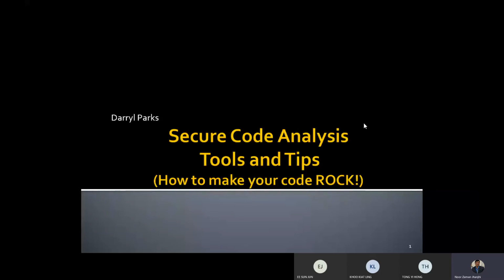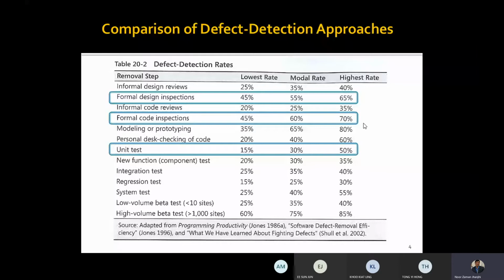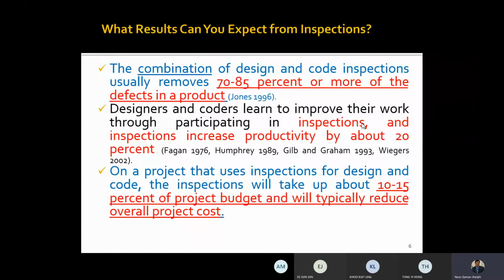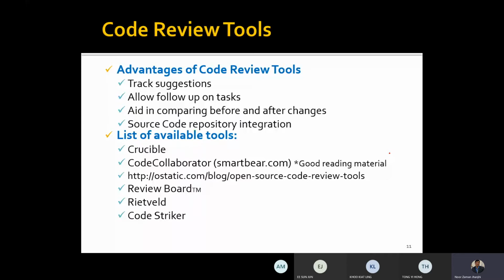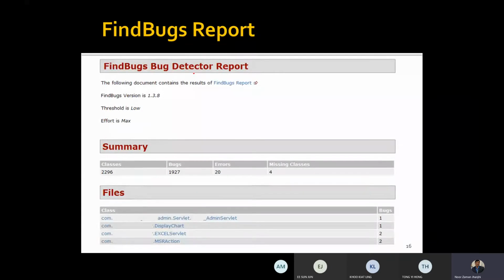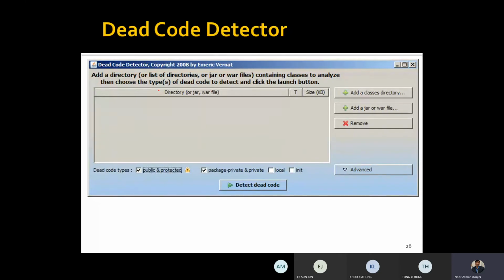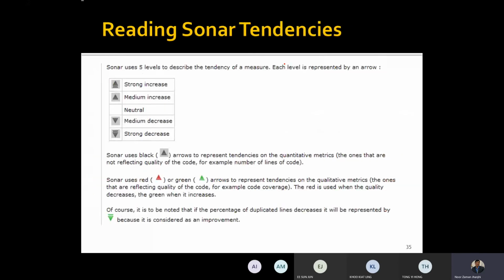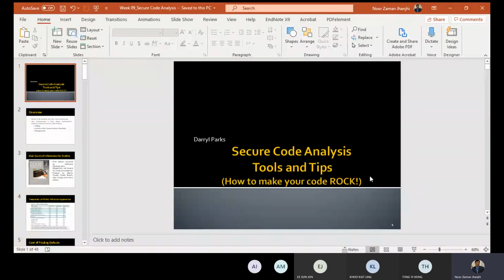Secure Code Analysis tools and tips in Secure Software Systems